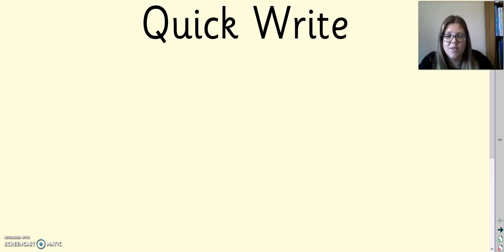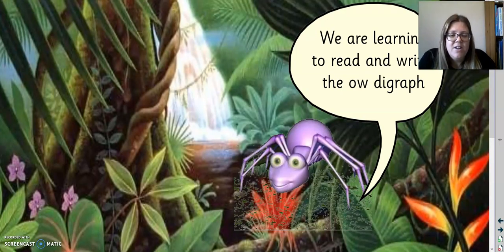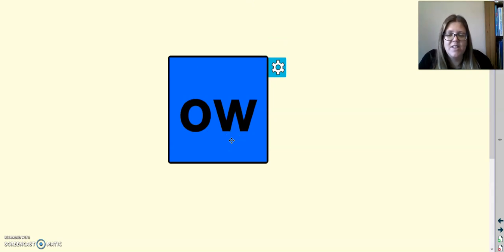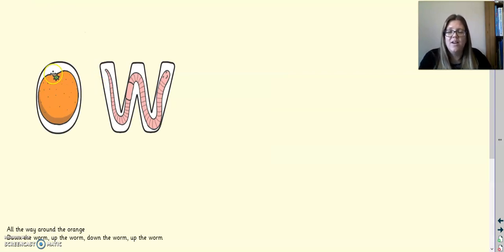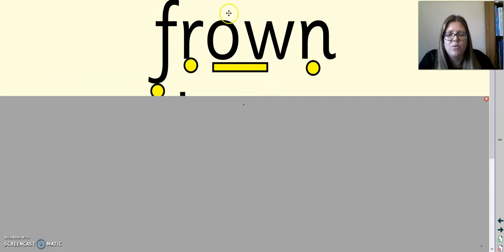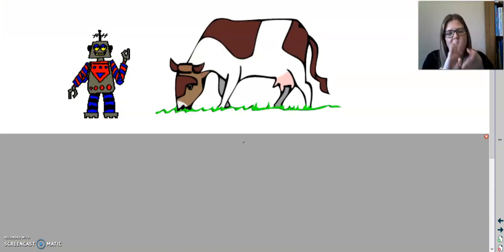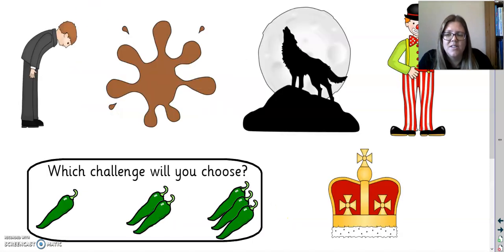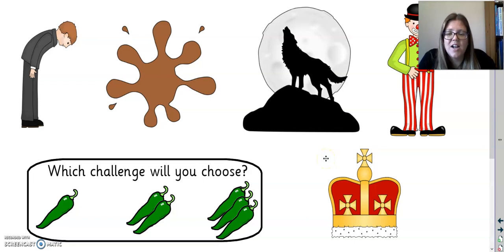Tuesday 26th January - Phonics digraph ow